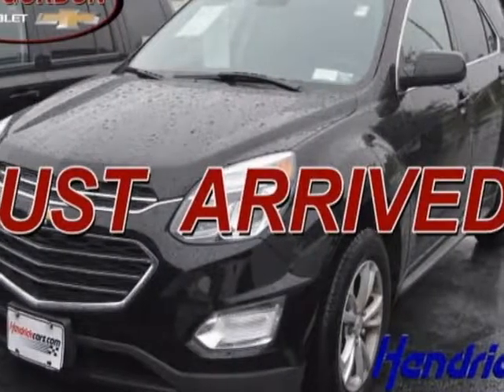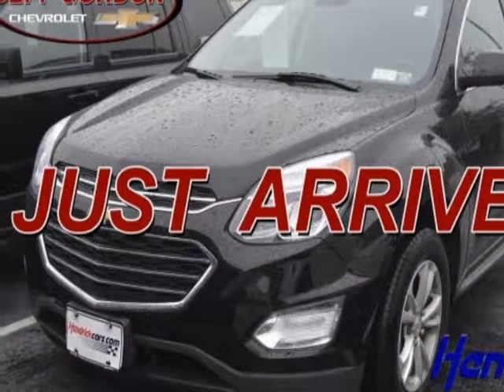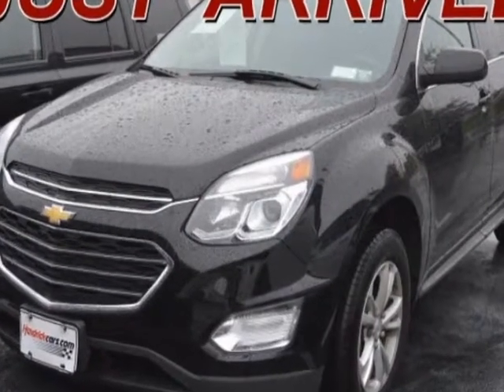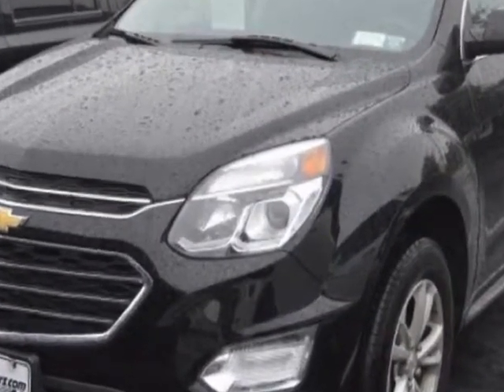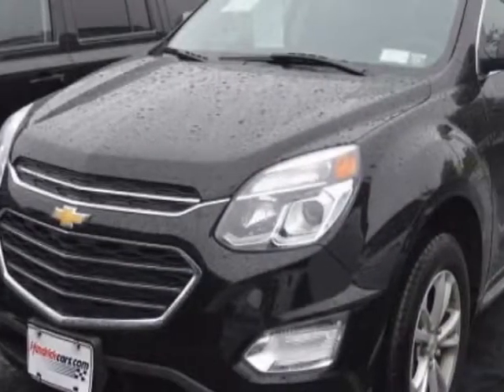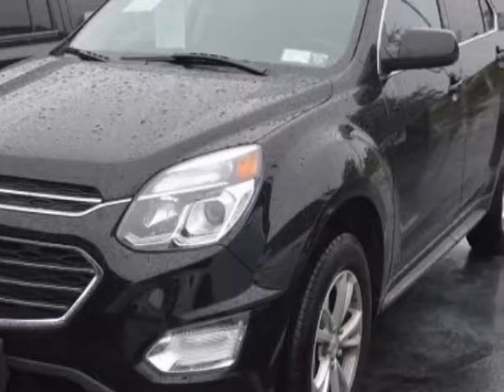2016 Chevrolet Equinox FWD 4dr LT SUV - Wilmington, NC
Jeff Gordon Chevrolet, Wilmington, NC - 1